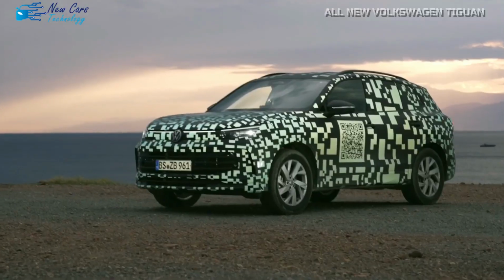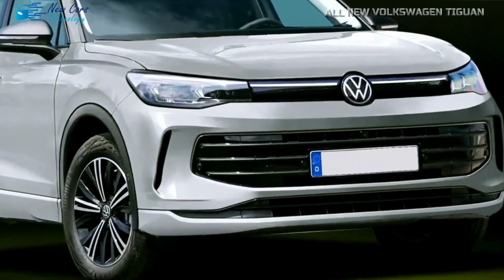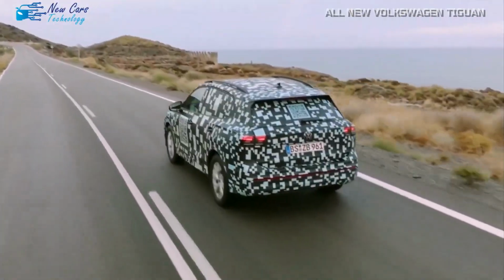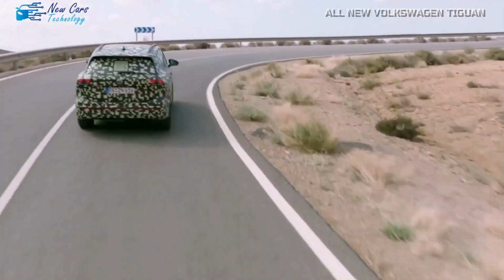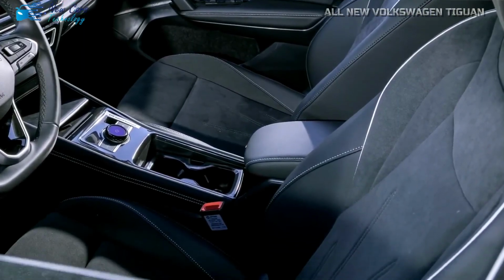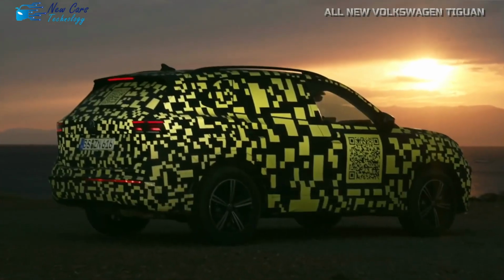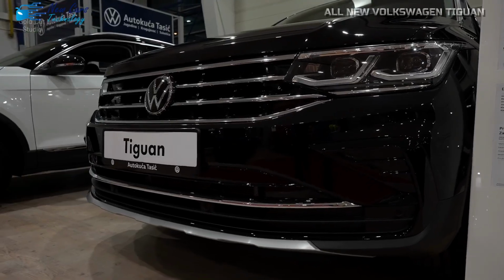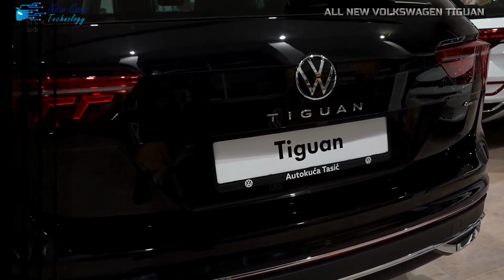EVERYTHING YOU NEED TO KNOW ABOUT THE NEW 2024 VW TIGUAN -- FULL REVIEW !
today's video is about the all-new Volkswagen Tiguan.

The New Volkswagen Tiguan will include significant aesthetic, technology, chassis setup, and electrified powertrains upgrades.

The third generation Volkswagen Tiguan is slated to make its official world debut in Europe in September 2023, marking the German brand's final internal combustion engine powered compact SUV. Based on the most recent revealing teases, we have collated all of the pertinent facts about the new model, which is expected to include modern aesthetics, larger touchscreen screens, more economical plug-in hybrid powertrains, and an enhanced ride.

This content is for education and entertainment purposes only.